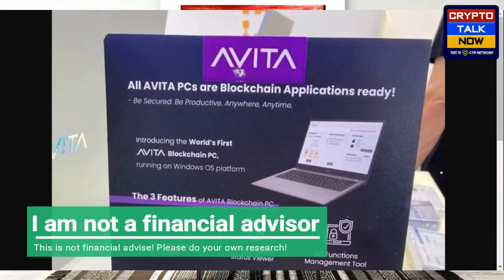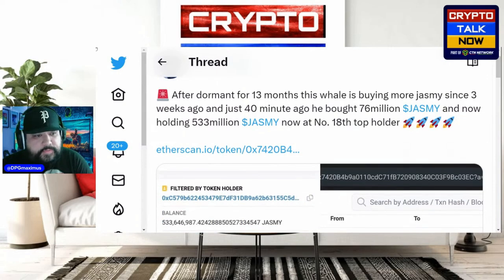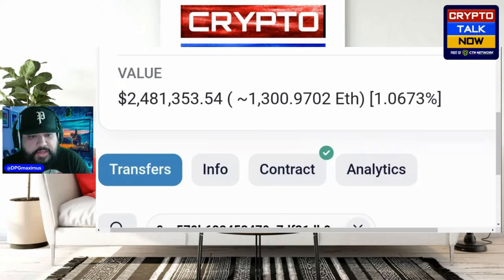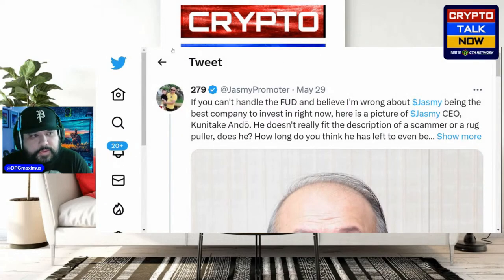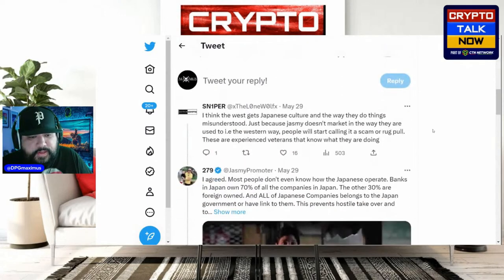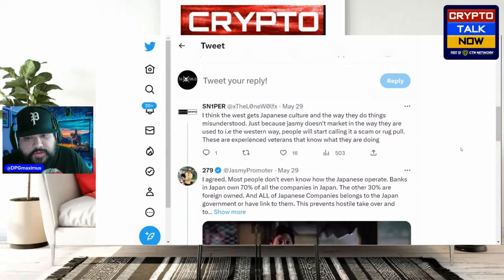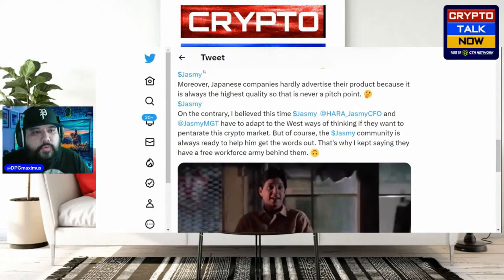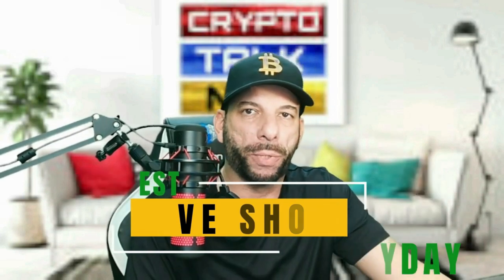💥🔥JASMY - A STRONG TRENDING COMMUNITY GETS THE ATTENTION OF WHALES ONCE AGAIN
Become a part of our Community. It's Free!

Follow Larry on Twitter @cryptotalknow21

Follow Max on Twitter @DPGmaximus

WATCH US LIVE EVERY NIGHT!  9PM EST 6PM PST EVERY DAY!

We have a community discussion on the latest crypto news with a primary focus on the ISO20022 compliant tokens & coins. We also cover the top 100 cryptos as well as other large and small cap tokens including Terra Luna Classic, Shiba Inu, DOGE, and Volt Inu

The viewer assumes all responsibility for their own actions and should always seek professional financial and legal advice before engaging in any investment or trade of cryptocurrencies. CRYPTO TALK NOW & CTN NETWORK will not be held liable for any losses or gains incurred as a result of the information shared on this platform.

It is important to be aware of fraudulent attempts to impersonate the CRYPTO TALK NOW (the creator of this platform). If a person tries to contact you with a WhatsApp phone number or any other link, it is not associated with CRYPTO TALK NOW. The only links provided are within the video descriptions.

Thank you for visiting and always remember to make informed decisions regarding your finances.